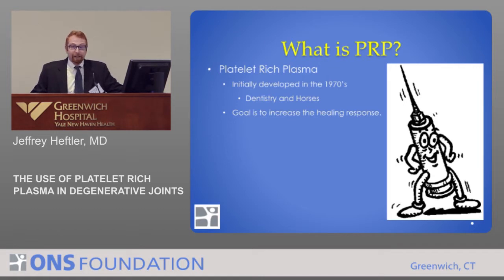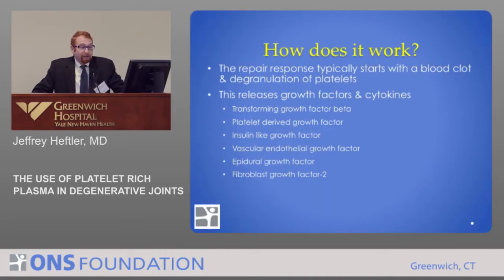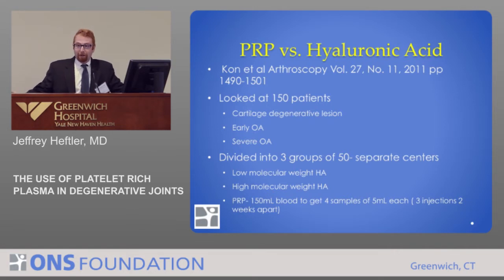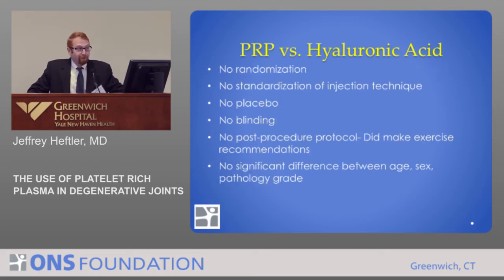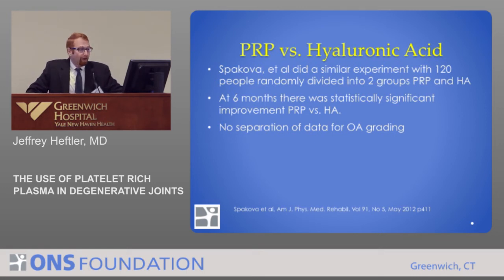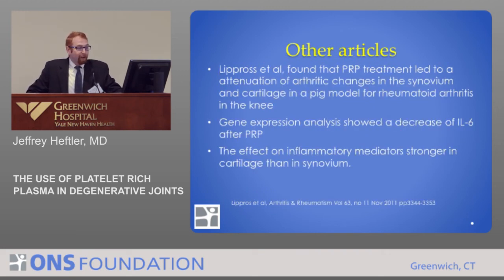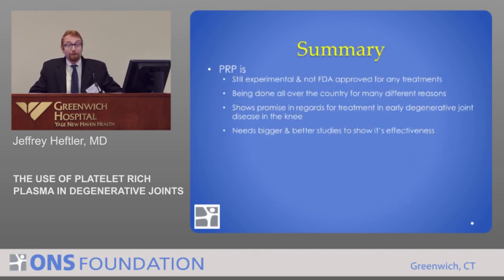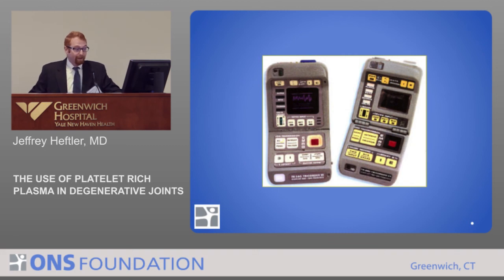Use of Platelet Rich Plasma in Degenerative Joints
A lecture on the use of Platelet Rich Plasma in Degenerative Joints presented by physiatrist Jeffrey Heftler, MD at the 2012 ONS Foundation for Clinical Research and Education Conference for Medical Professionals at Greenwich Hospital on November 3, 2012.